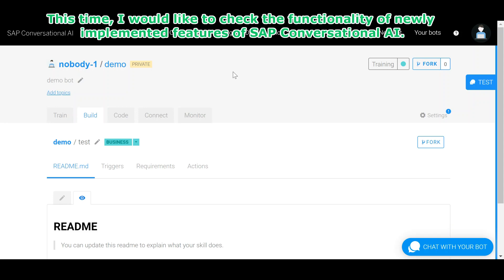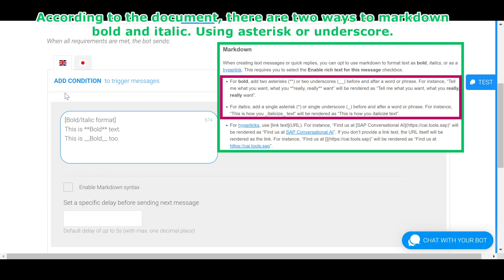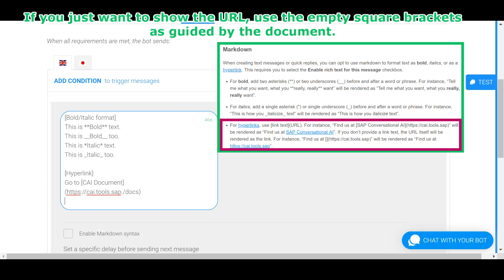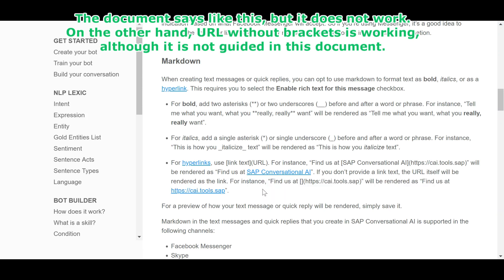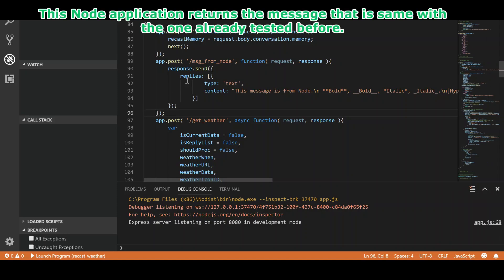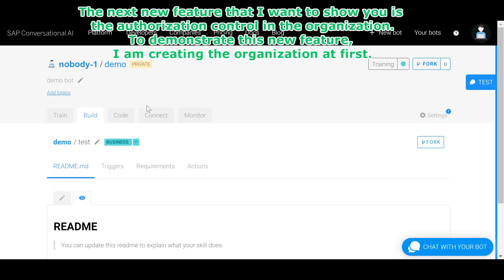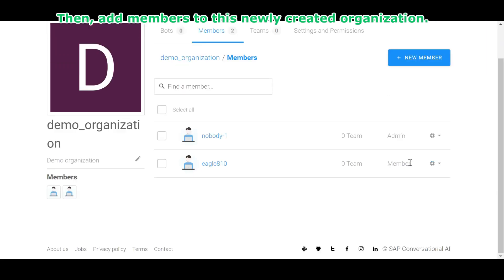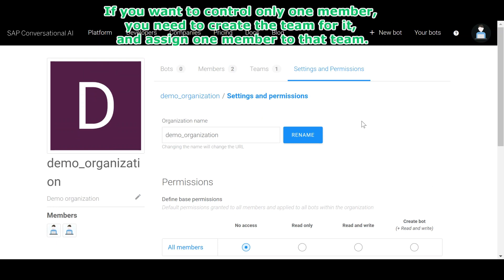SAP CAI: 2 new features of SAP Conversational AI (Text formatting & Permission control)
This video shows you 2 new features of SAP Conversational AI that are recently implemented.
One is the message text formatting (markdown functionality), you can format the text in Bold, Italic and hyperlink.
The other is the permission control in the organization.
You can distinguish the authorization for each team (member) by using this functionality.
This video also shows you how to create the organization of SAP Conversational AI, so you would be able to understand this functionality thoroughly.

!! Correction !!
Regarding the message from Node, it is possible to show the markdowned texts (Bold, Italic and Hyperlink) in bot by specifying the option "markdown: true" to the returning message.
The newly created video shows you how to do it.